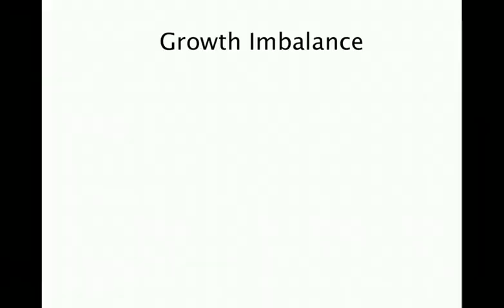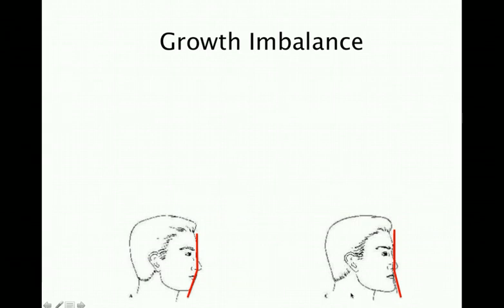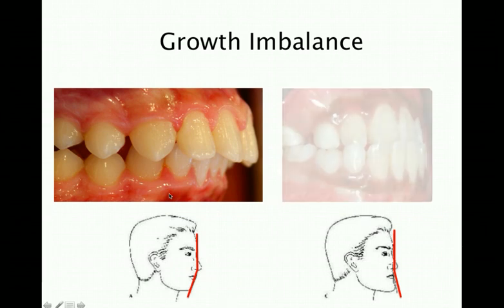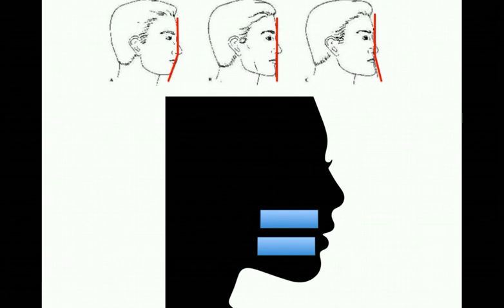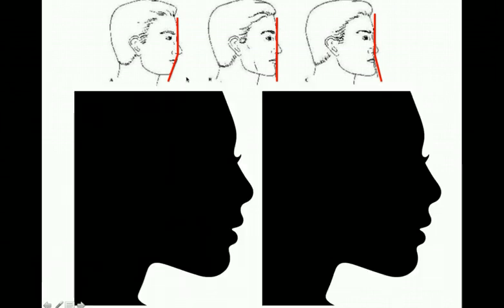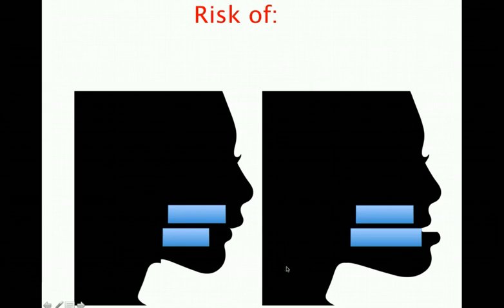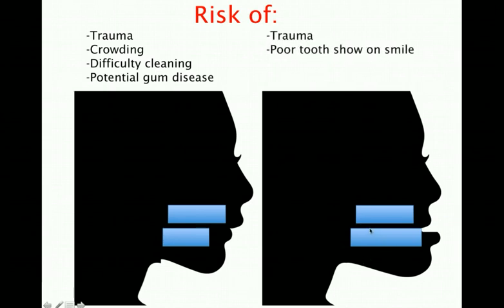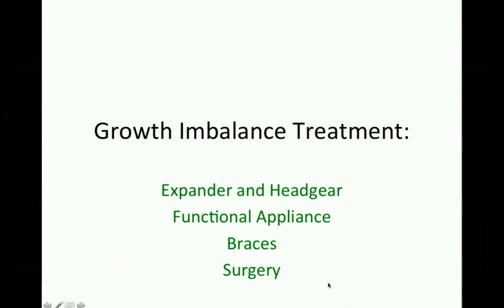Growth Imbalances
Imbalances in jaw growth